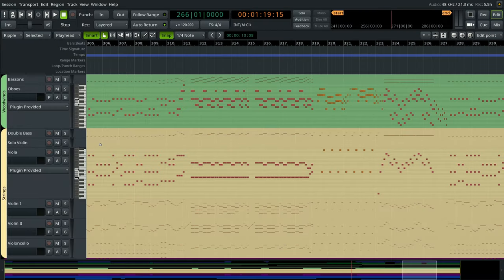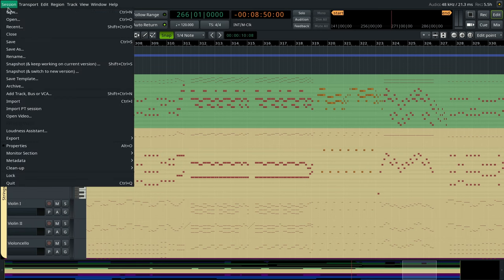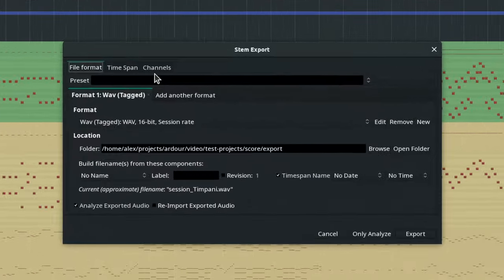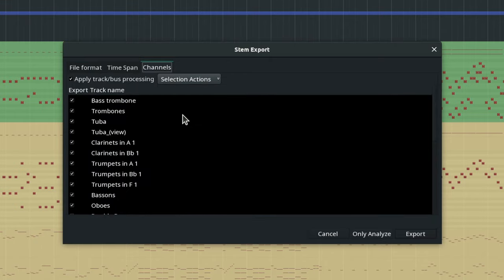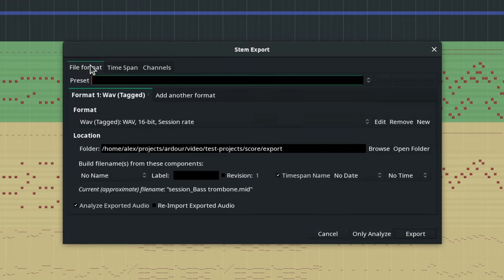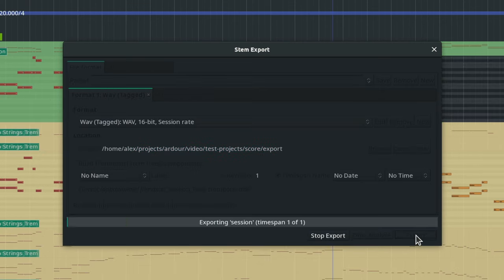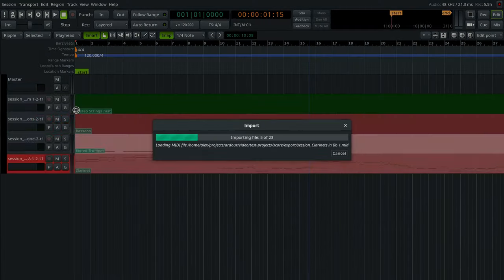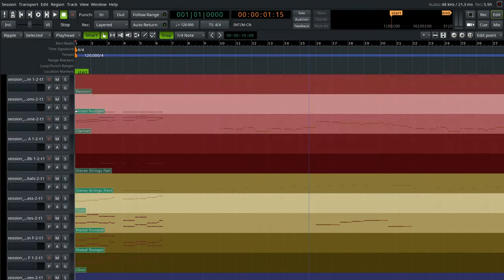Ardour 7 : MIDI Stem Exporting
The new version of Ardour allows exporting MIDI tracks as separate files